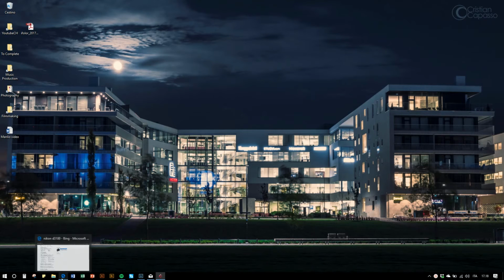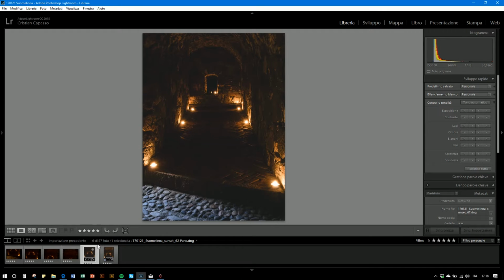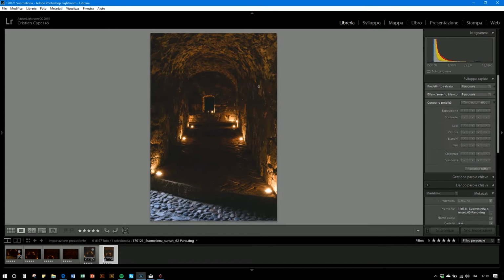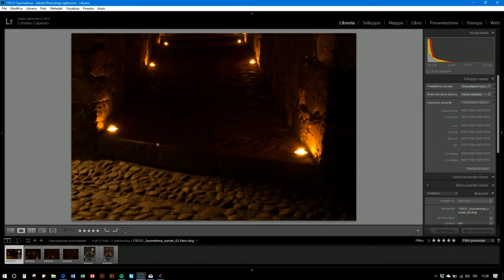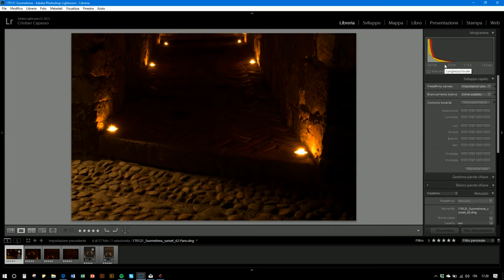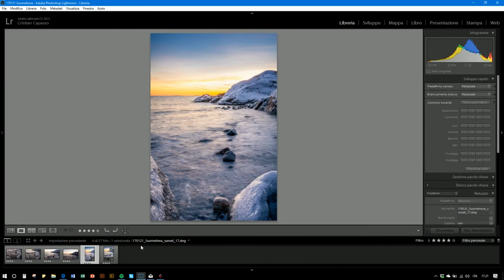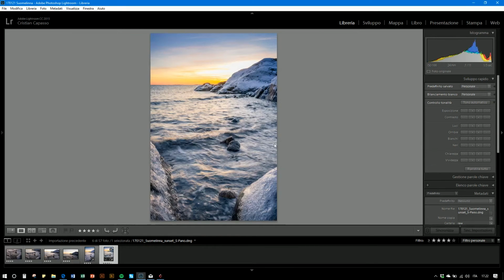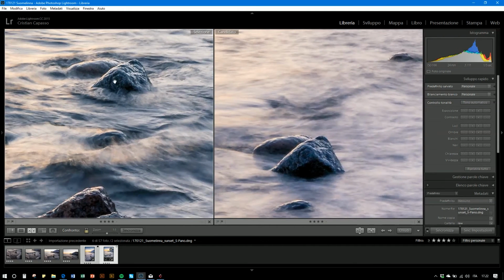Trick for sharper photos | Go Panorama | Episode 5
Want more megapixels for free? Make a panorama!

When you want to capture a scene which is wider than your lens you subdivide it into smaller frames and recompose the puzzle in Lightroom/Photoshop.
As result you end up with an image which has more megapixel and details than your camera would allow.

Take advantage of this and start composing panorama pictures to get sharper images even if you would be able to get everything with one frame.
Of course this does not work with moving subjects and portraits.

SUBMIT YOUR PICTURES to GET EXPOSURE on my channel and have useful critiques from all the community!
Write down into the comments the link to your portfolio, 500px page or Instagram account. I will review them and choose the ones to review in the next episodes!